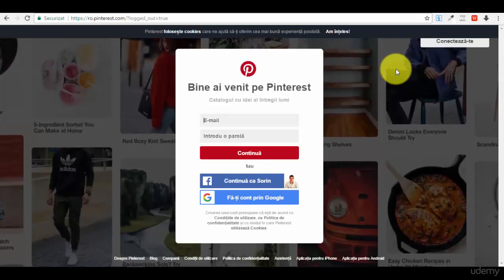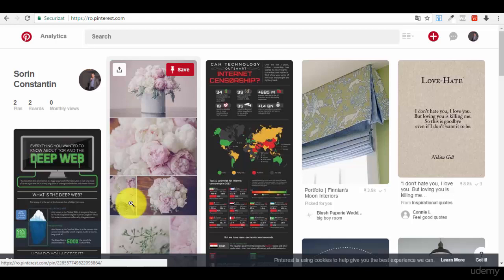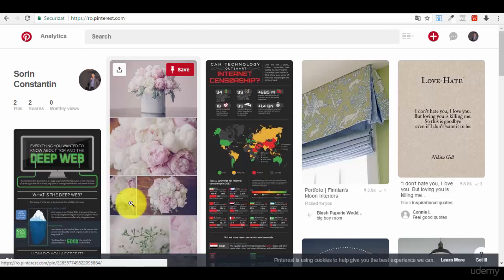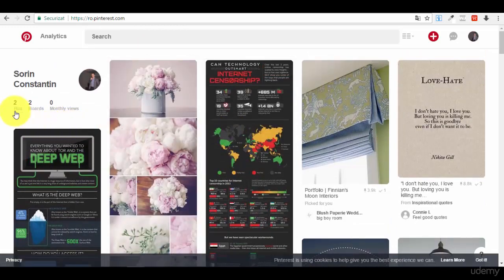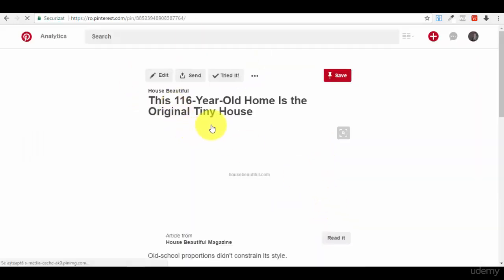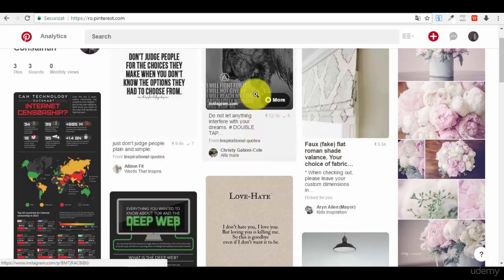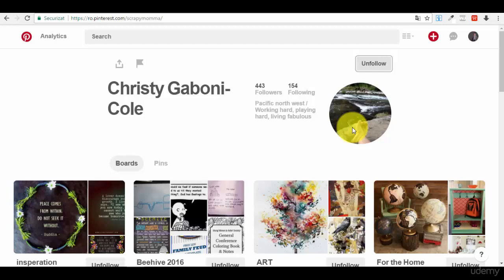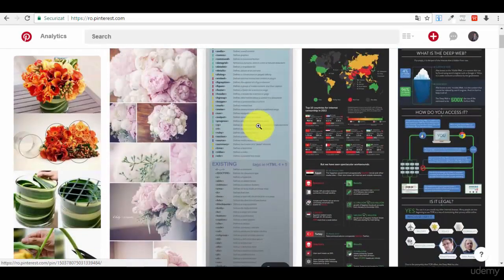Pinterest Marketing Roadmap : What Is Pinterest And How It Works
Pinterest Marketing Roadmap
Get Success With Pinterest Marketing